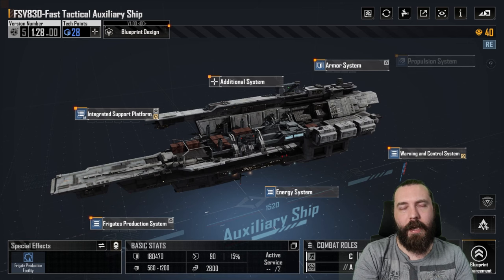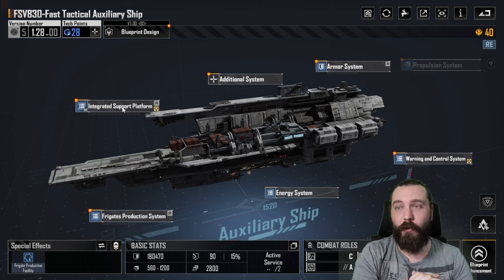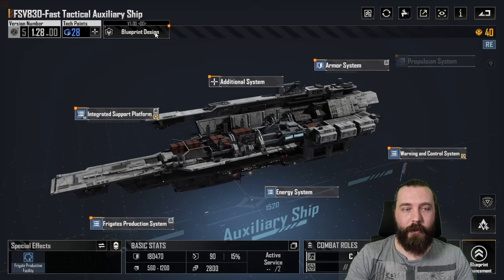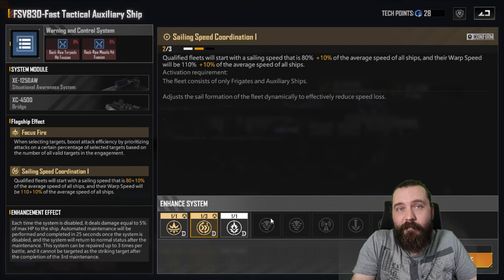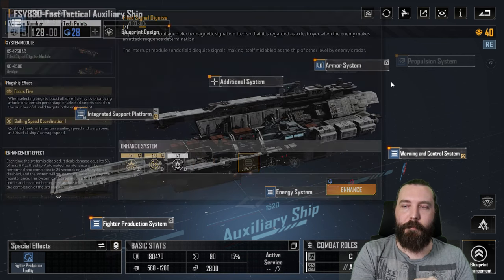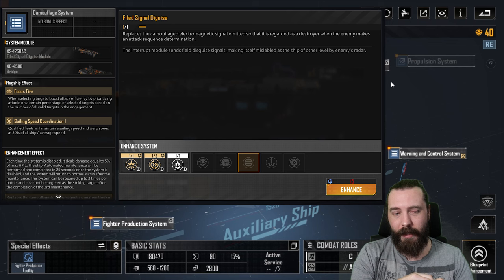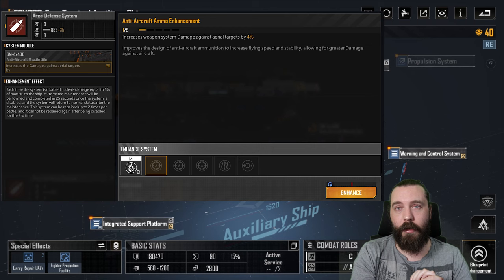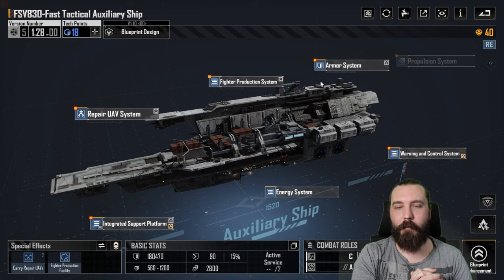Infinite Lagrange | Ship Guide FSV830